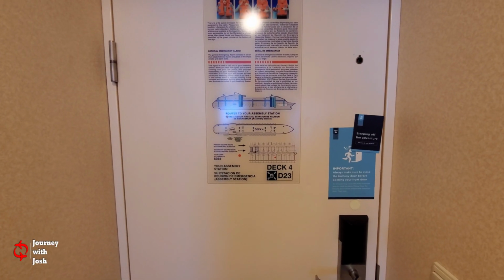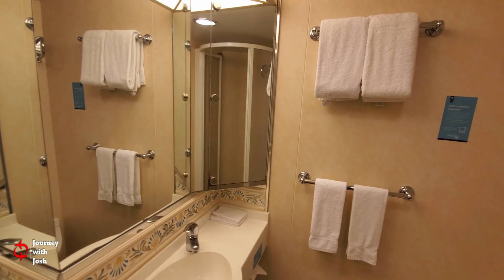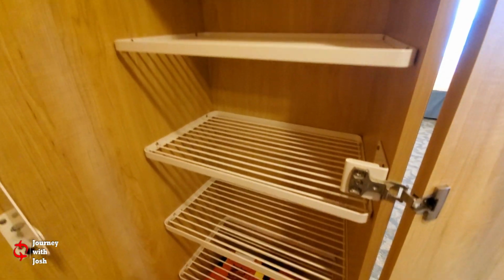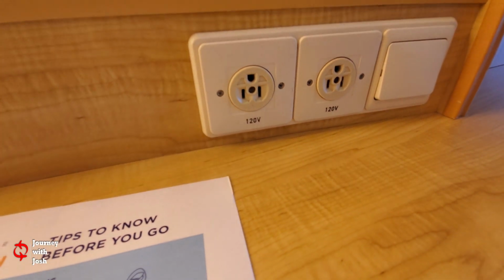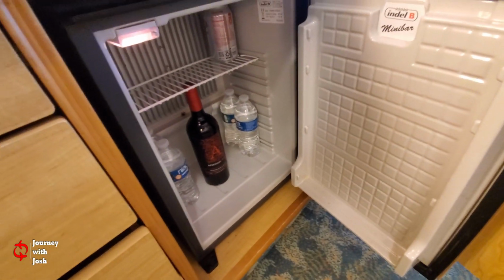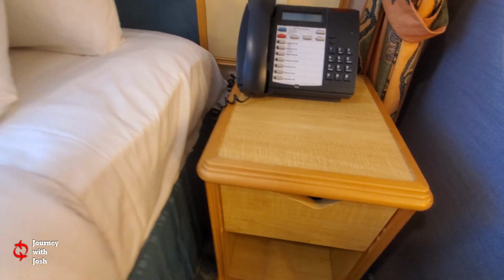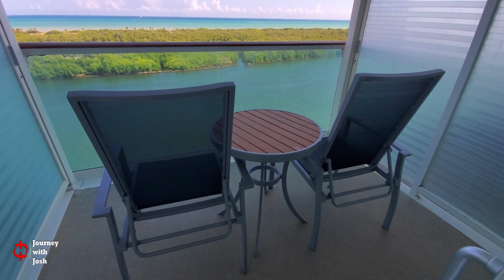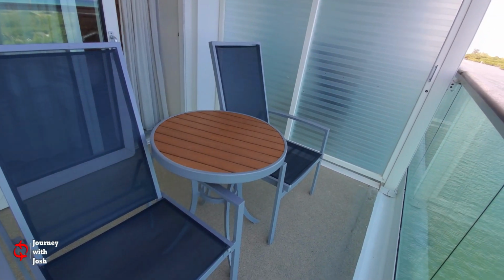Liberty of the Seas | Royal Caribbean | Cabin Tour 8364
I'm happy to bring you another cruise cabin tour; this time on Royal Caribbean's Liberty of the Seas.

The Deets:
Category: Category 4B - Spacious Ocean View Stateroom with Balcony
Description: Spacious Balcony staterooms have two twin beds that convert to a Royal King, a sitting area, a private balcony, and a private bathroom.

Deck: Deck 8
Occupancy: Can accommodate up to 2 guests in this particular cabin
Accessible? No
Connecting? No
Window Type: Balcony
Stateroom Size:
199 sq ft*
Balcony 65 sq ft*
*Square footage is not specific to this cabin, but rather as an average in this category type.

Like most of Royal Caribbean's fleet, Liberty of the Seas is designed for fun and adventure. Since its inaugural voyage in 2007, this Freedom-class vessel has been known for its revolutionary onboard experiences. Adrenaline addicts appreciate the ship's assortment of waterslides, which include The Perfect Storm dueling waterslides and Tidal Wave, the first-ever boomerang-style slide at sea. Younger cruisers can also join in the fun with the kid-friendly attractions in Splashaway Bay. Active travelers can catch a wave on FlowRider, Liberty's surfing simulator, or lace up for a lap around the ship's ice skating rink. Liberty also boasts a full-sized basketball court and a 40-foot rock-climbing wall.

🔴CELEBRITY SUMMIT | AQUA CLASS | AFT BALCONY CABIN 1130 TOUR|

Let's Talk!